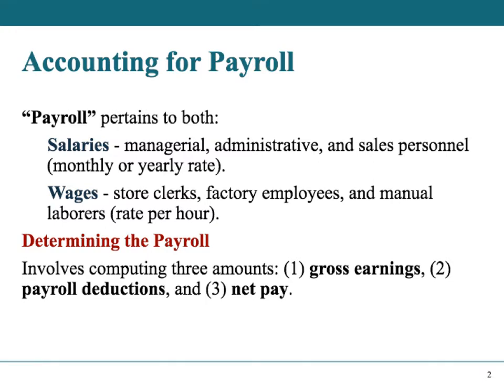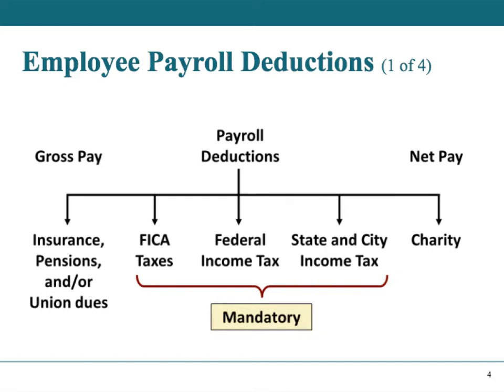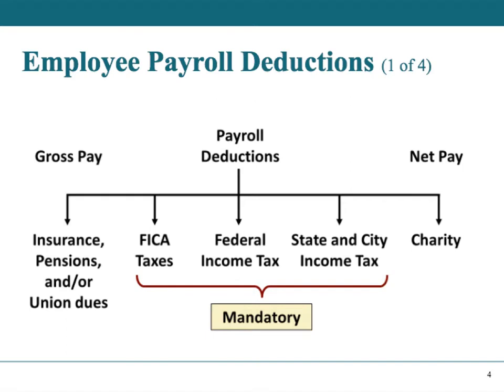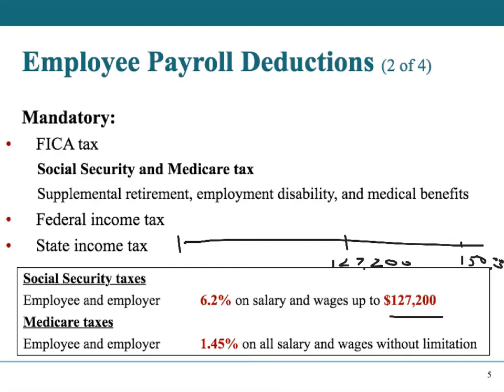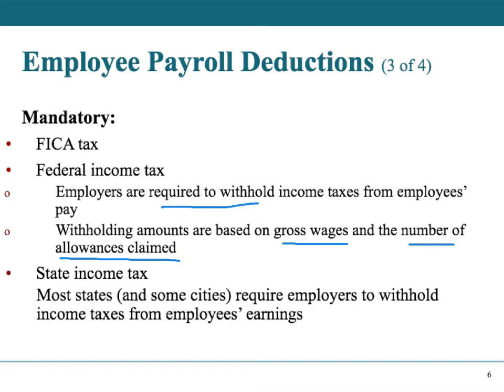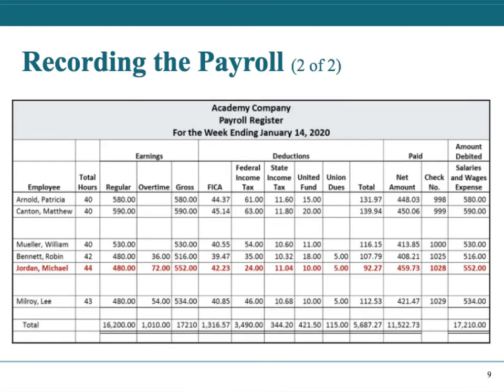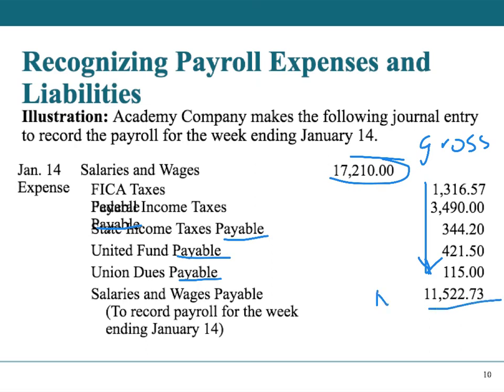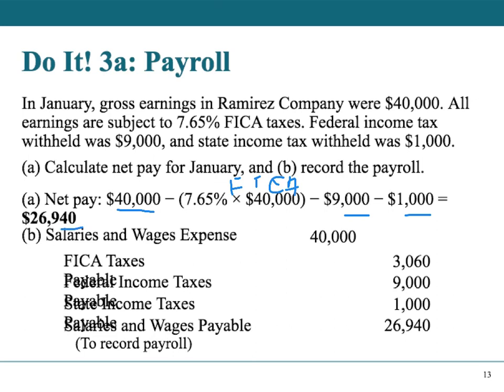LO3 Employee Withholdings